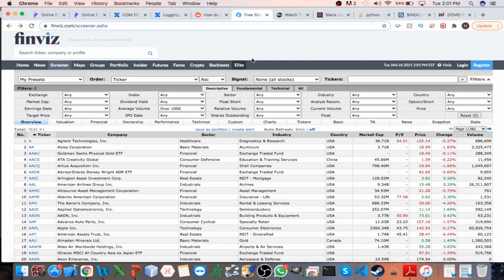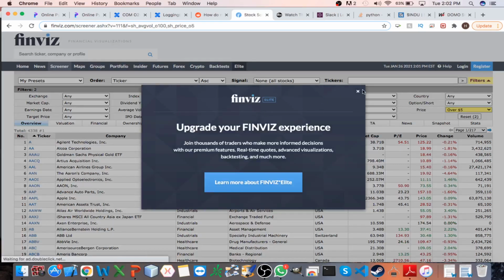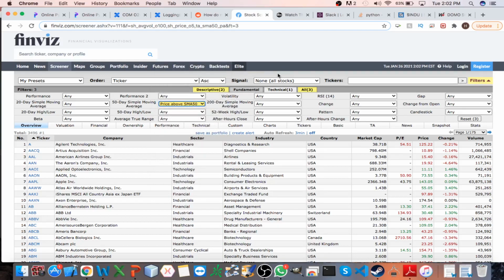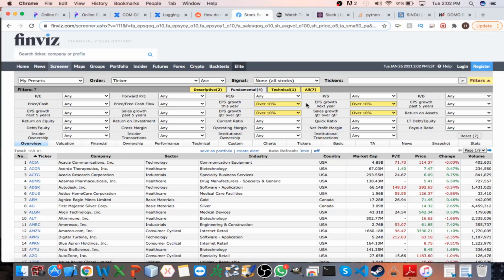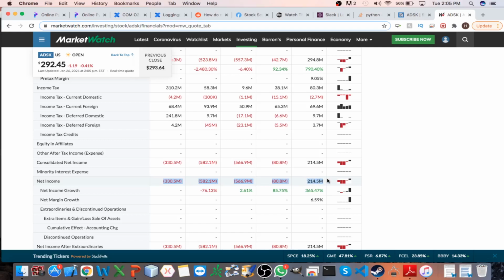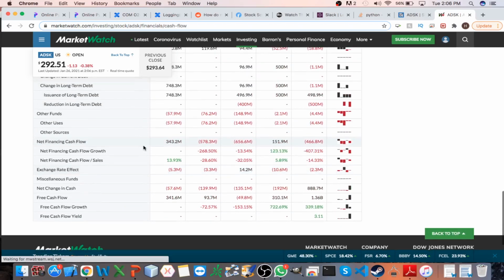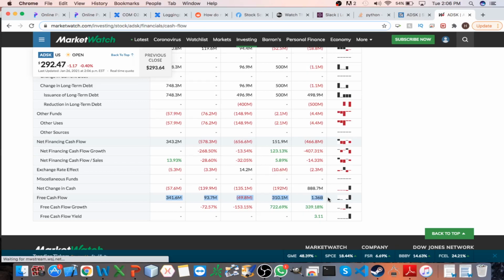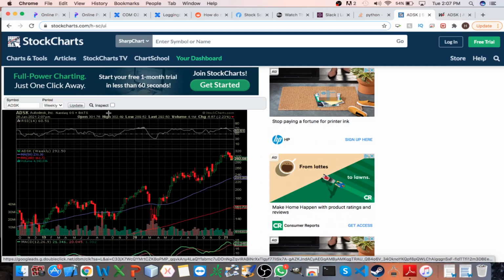How to scan for growth stocks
In this video I'll be showing you guys how I like to customize my scanner when looking for swing trades based off technicals and fundamentals

Stock trading contains substantial risk and traders can potentially lose their potential investment. Only risk capital that you are willing to lose. Everything that is discussed in the video such as chart pattern, candlestick pattern, price action, etc is for illustrative purposes and should not be considered as advisory recommendations but rather as illustrative purposes. All information present is making an educated guess based on previous history and should not be taken as facts.